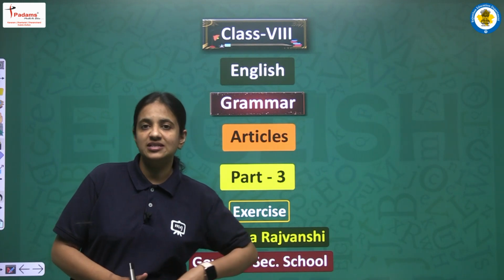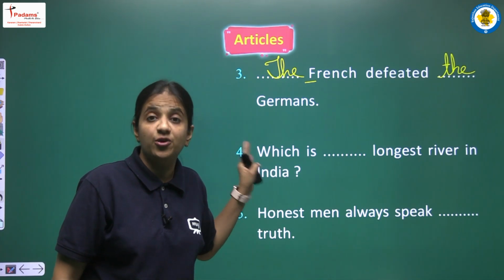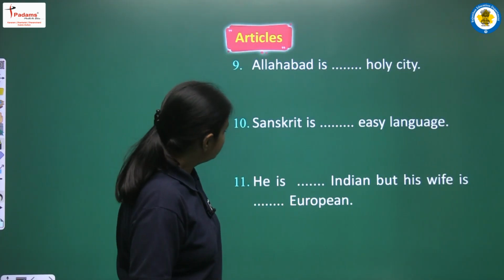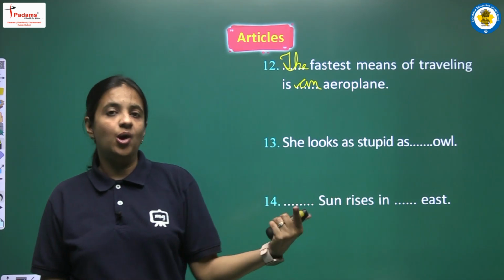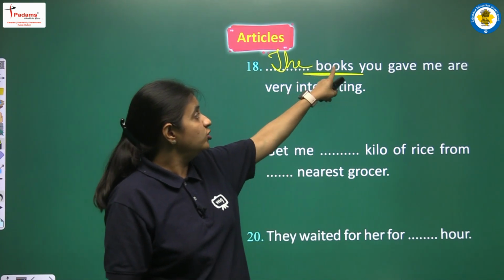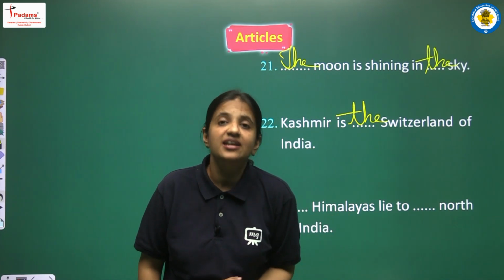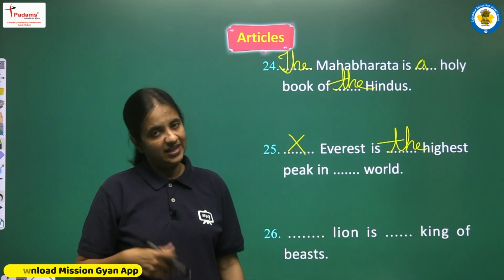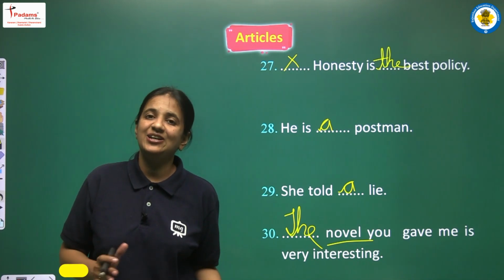NCERT | CBSE | RBSE | Class - 8 | English Grammar | Articles | Part - 3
Content In This Videos -

00:00 - Introduction
00:58 - Exercise